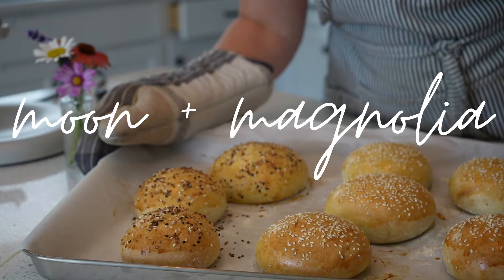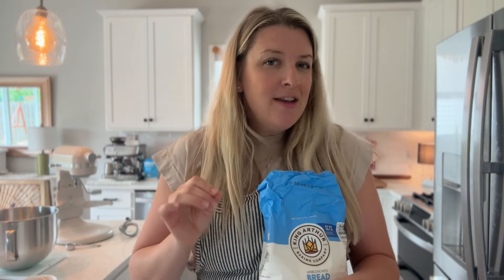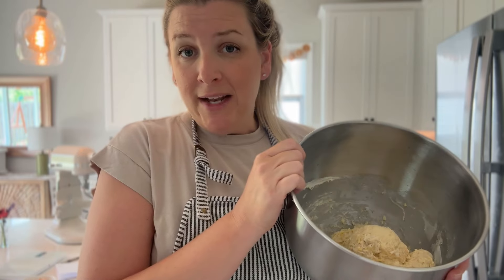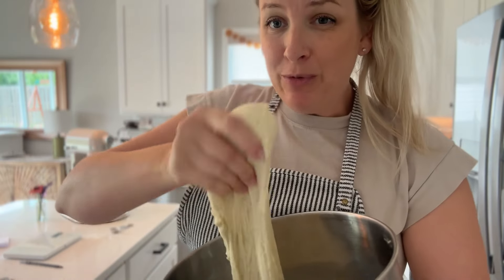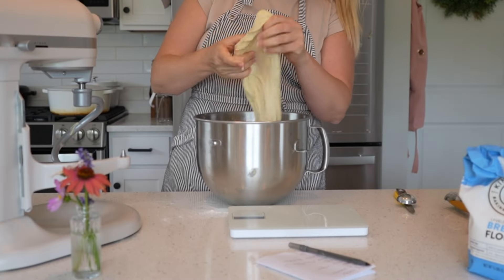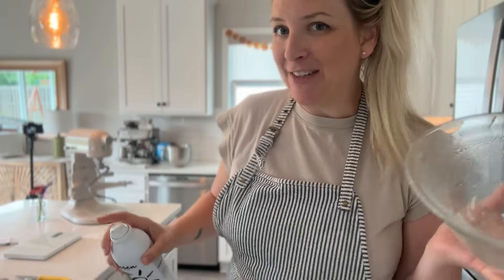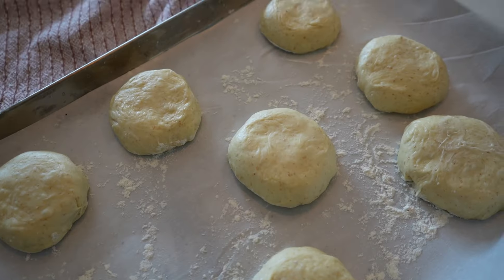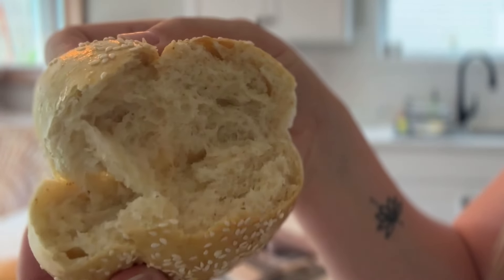Sourdough Bun Recipe // Recipe Test with Me!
I've been working on my sourdough bun recipe and giving it another go-round with a "recipe test with me" video! Will this be the final version for perfect sourdough burger buns? Along the way, I'm also sharing a few tips, tricks, and mistakes that you can use throughout your sourdough journey!

00:00 Introduction
00:28 Dough Ingredients
01:00 Starter Adjustment Tips
03:21 Mixing and Autolyse
04:13 Kneading/Intense Mix
08:17 Bulk Fermentation
08:57 Shape and Second Rise
11:27 Egg Wash and Bake
12:11 Final Results!

Bench scraper
3-tier cooling rack
Brod & Taylor folding proofer
KitchenAid 7qt bowl lift stand mixer
Stainless steel baking sheet

GARDEN ZONE: 8a